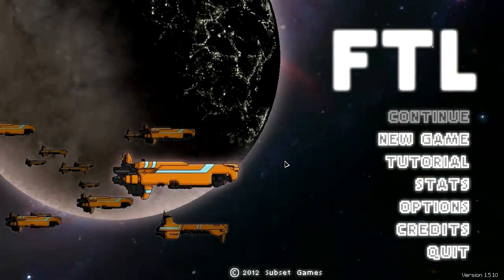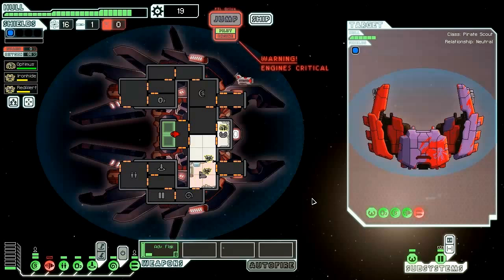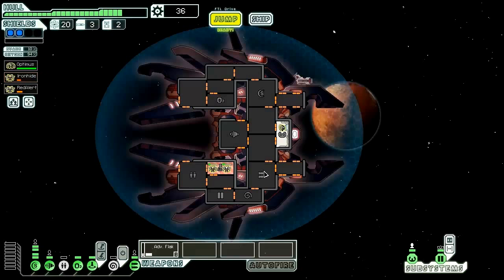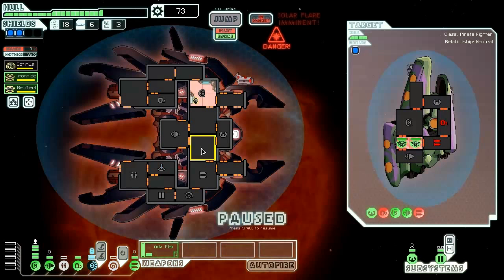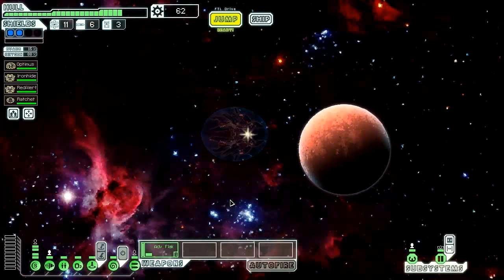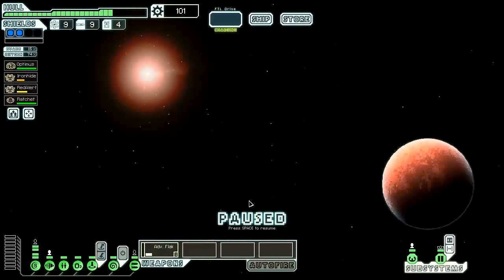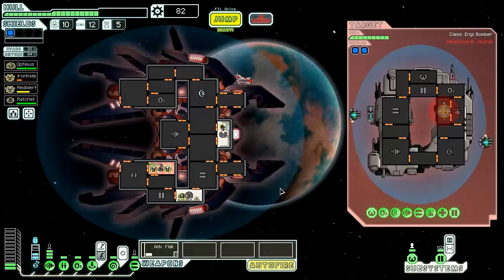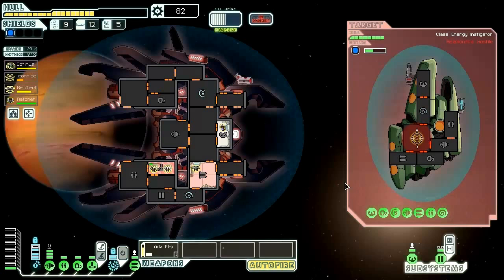FTL: AE Hard Mode - Lanius Cruiser Type B - Part 1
Kia ora! In this FTL run, we fly the Transformer, our Lanius Cruiser Type B!

The racial ability of the Lanius make them fearsome combatants in small quarters. Combine that with a Mind Control system and this ship is a force to be reckoned with.